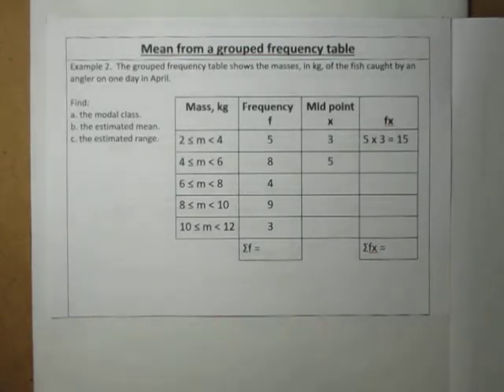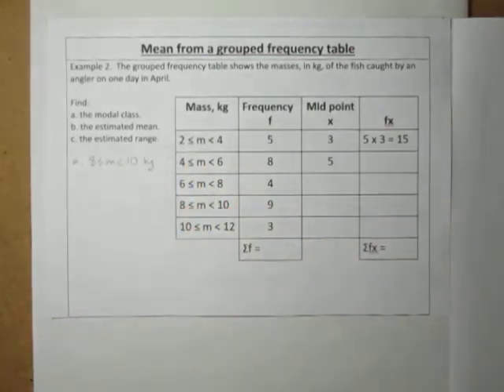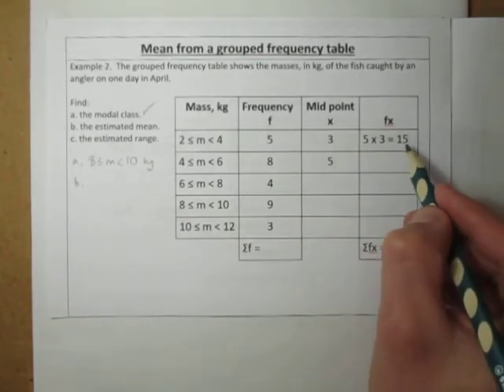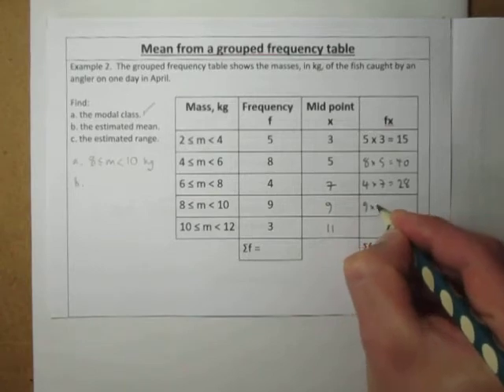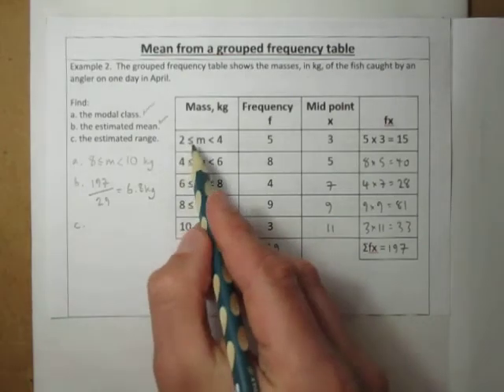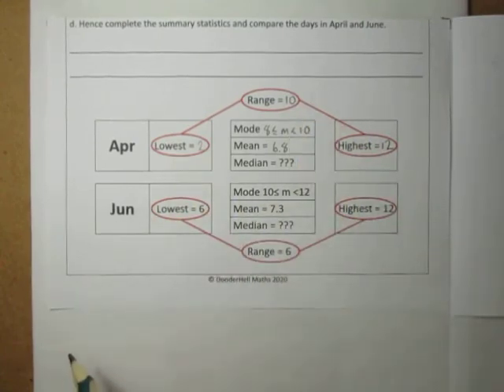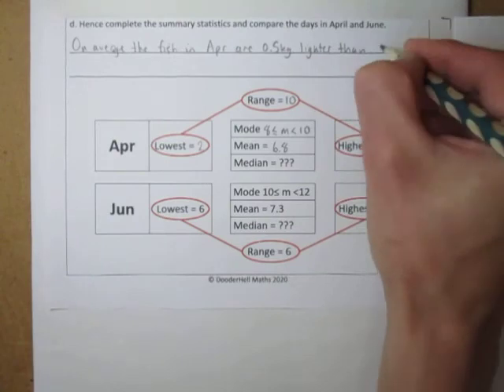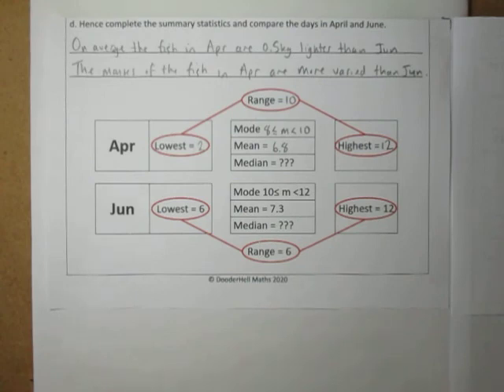Mean from a grouped frequency table